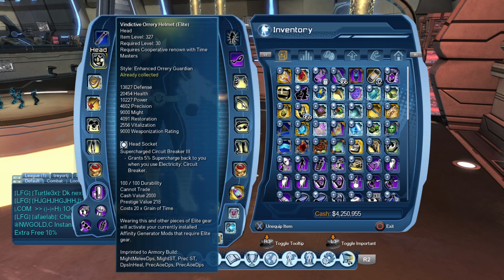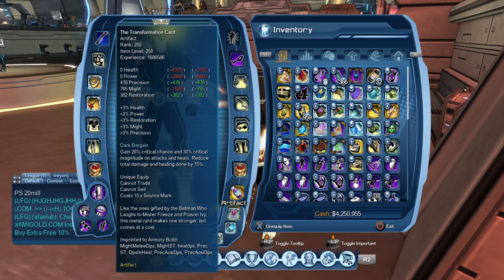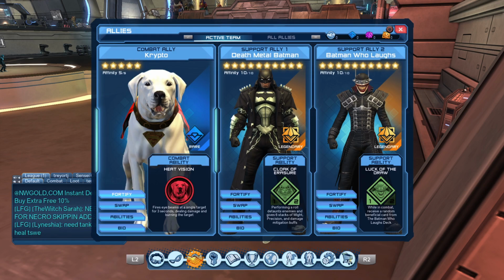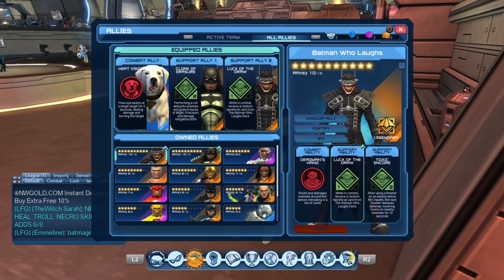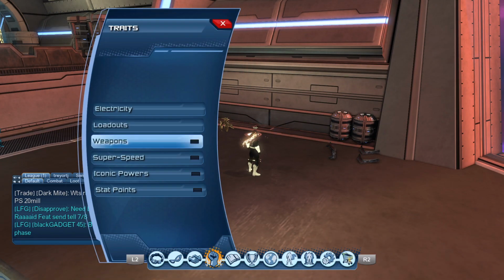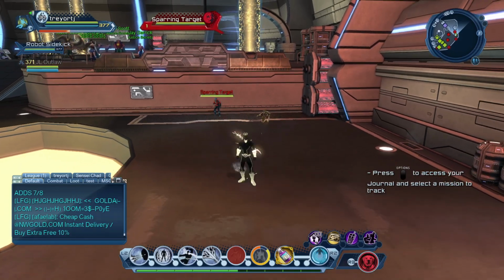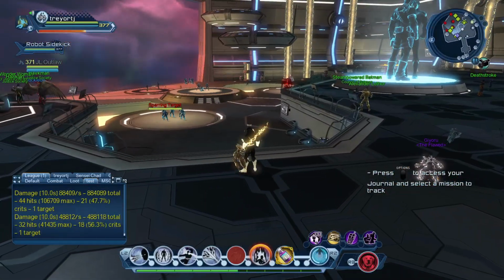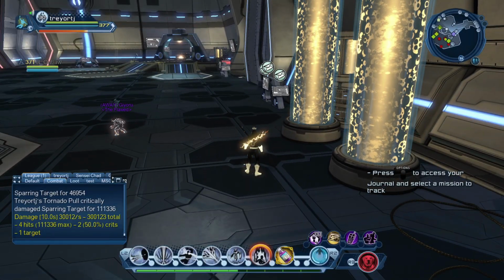DCUO Electricity Might Single Target Loadout (Updated 2022)